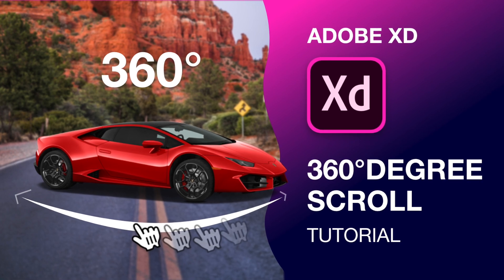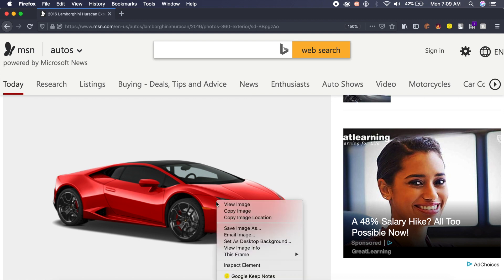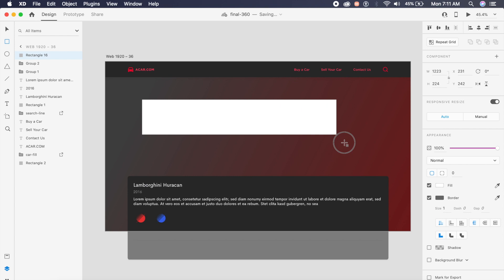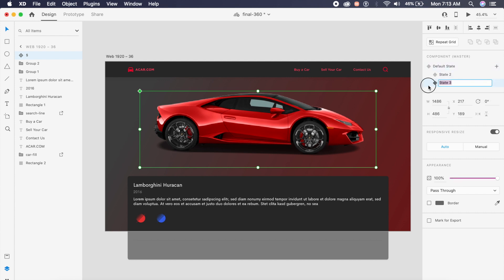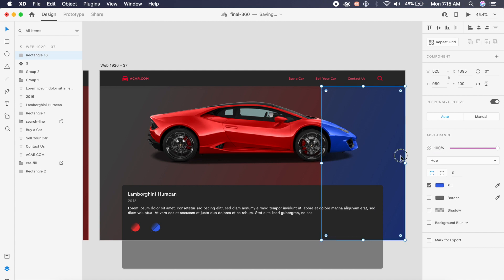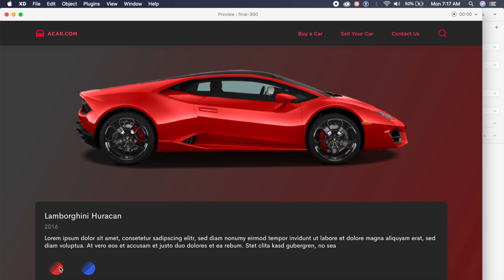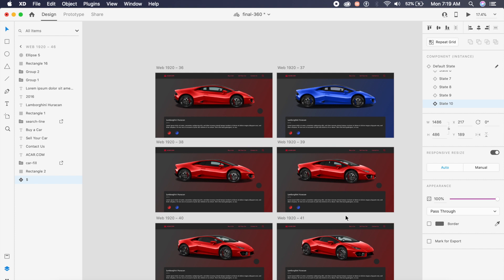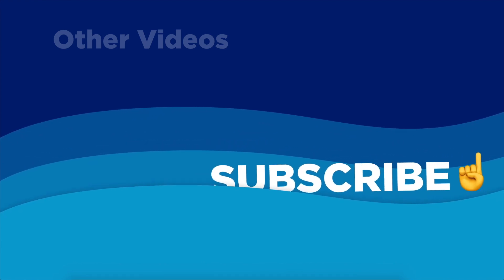360 Degree Car Animation in Adobe Xd | Design Weekly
Today we will give a website a 360 degree twist, with a 360 Degree Product animation in Adobe Xd. I'll teach you how to rotate any object on a 360 degree axis using Adobe Xd's Auto animate feature. With component states in Adobe Xd we can easily and quickly make this animation. I'm attaching the Adobe Xd file down below:

Music in the video: "Mirror Mirror" by Diamond Ortiz